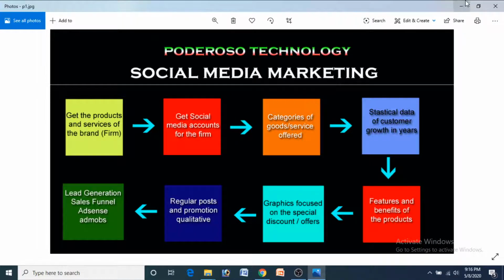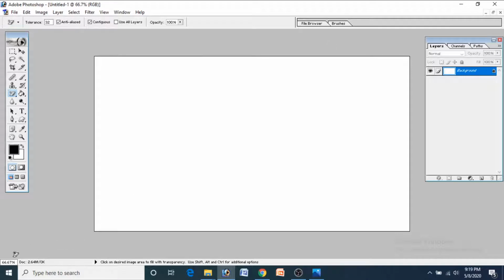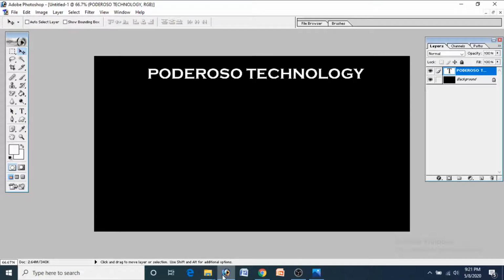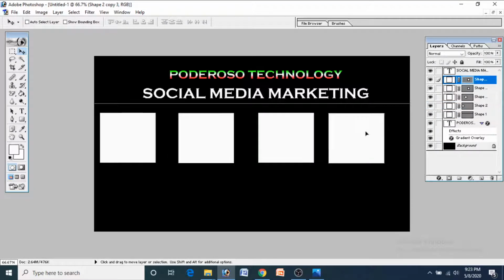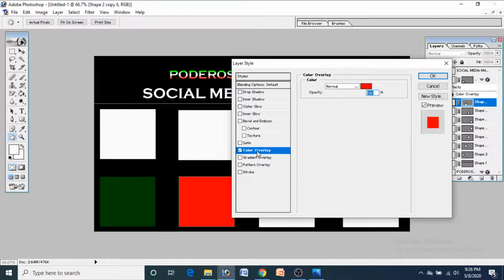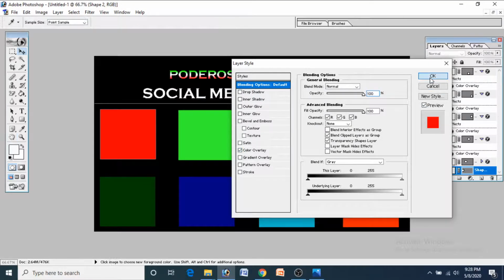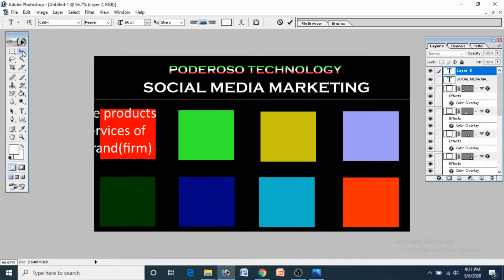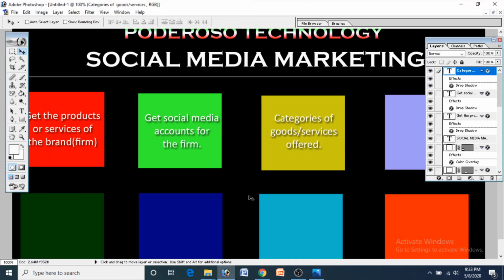Designing in photoshop with instruction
Helping beginners in getting the handiness to normal graphics levels